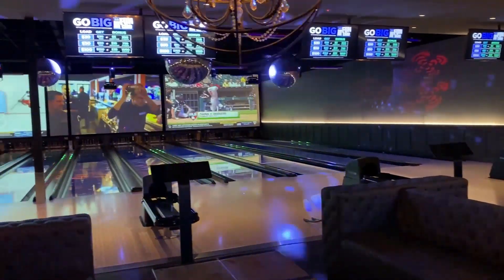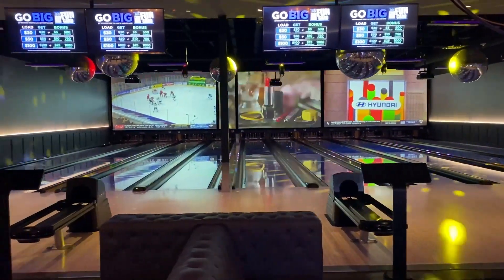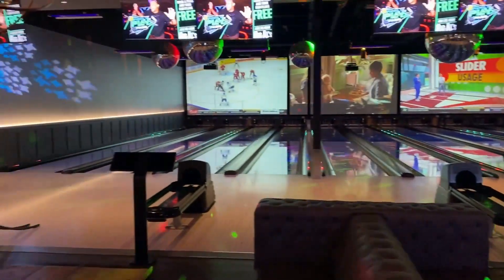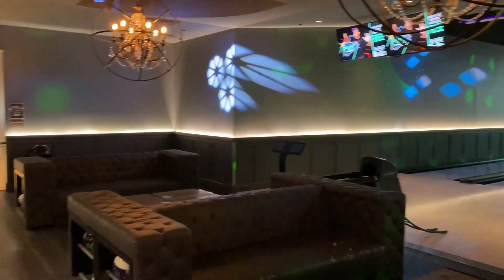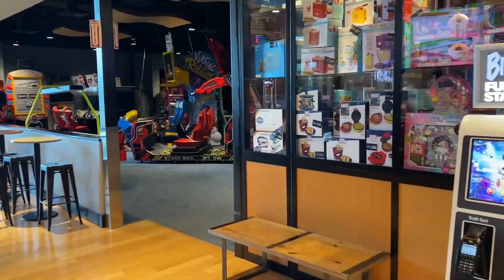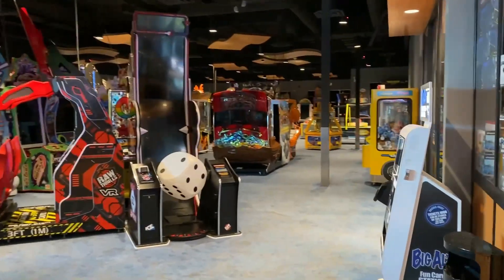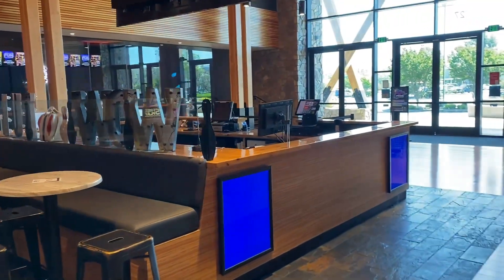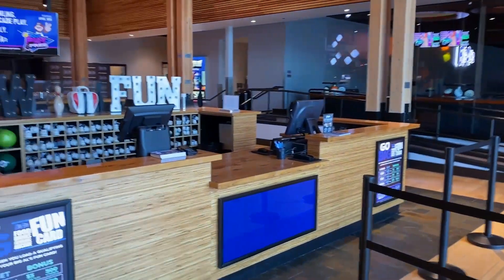Family Fun in Milpitas (part 3)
🎳🎉Come and visit Big Al's. Also, check back online to their website from time to time because they do offer specials such as kids bowl free or mom bowls free on Mother's Day, etc. Here's their website: